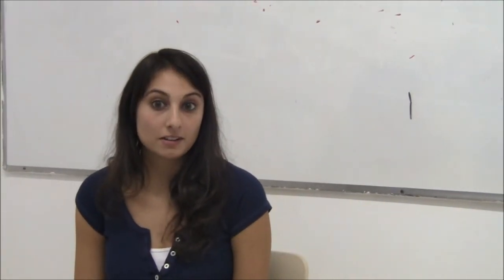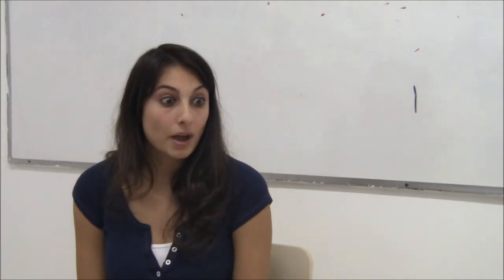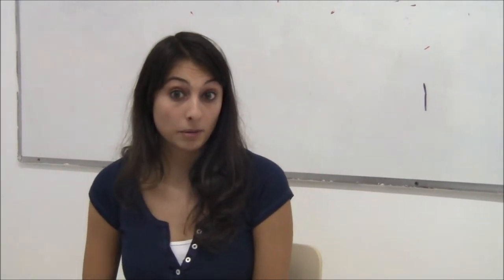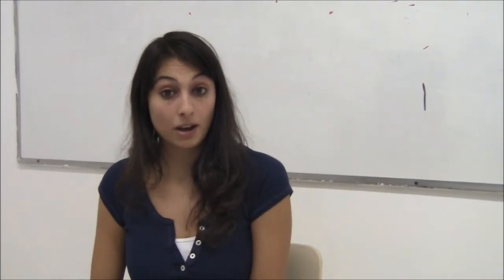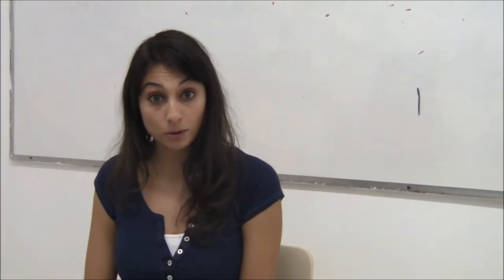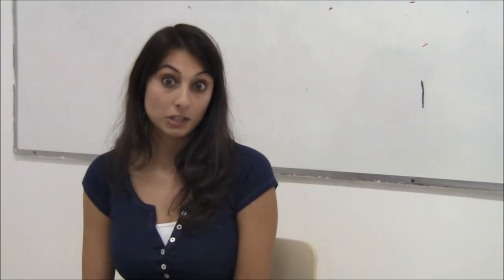Nicole Farael interns with the Oranim project and then continues on to the NYU-Poly masters program